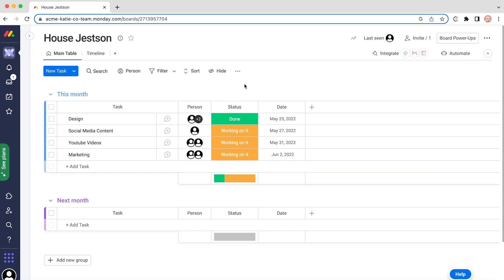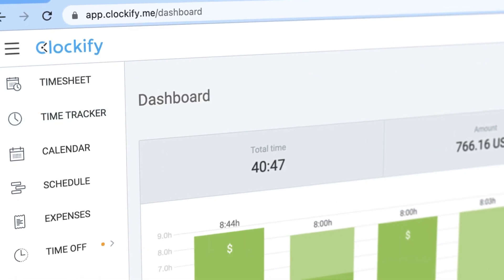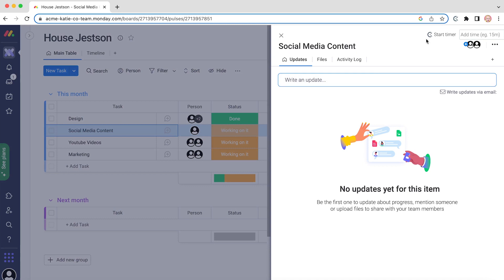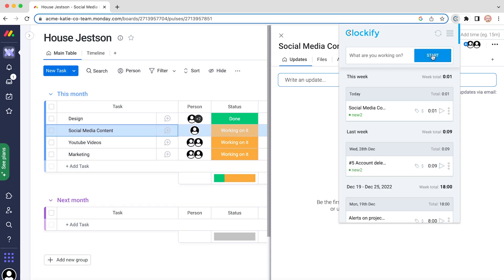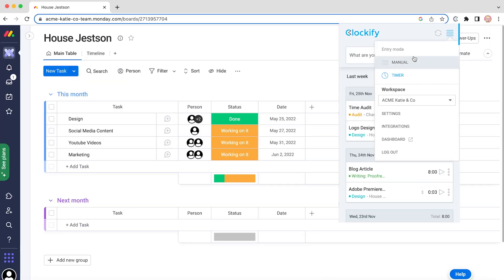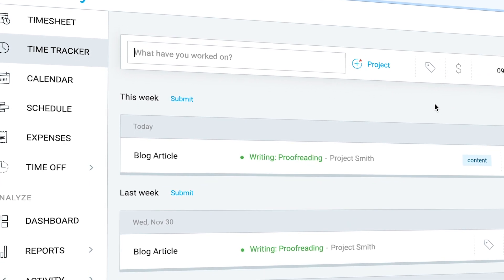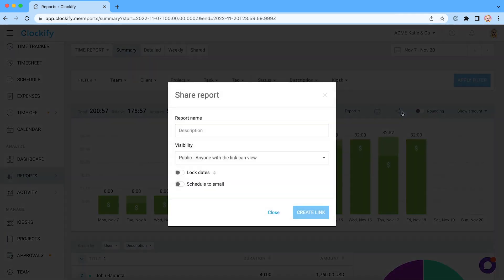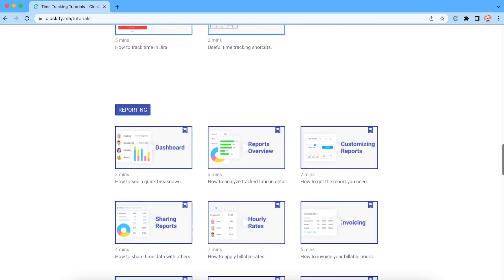How to track time in Monday.com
With Clockify, you can track time in Monday easier and have more powerful time reports.

0:00 Intro
0:30 Creating Clockify account
1:00 Starting timer in Monday.com
2:42 Time reports